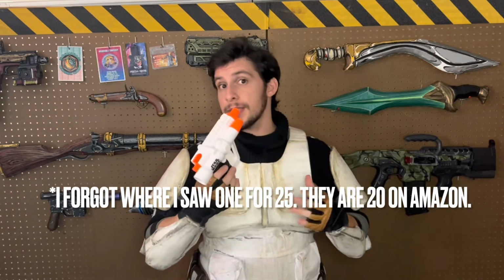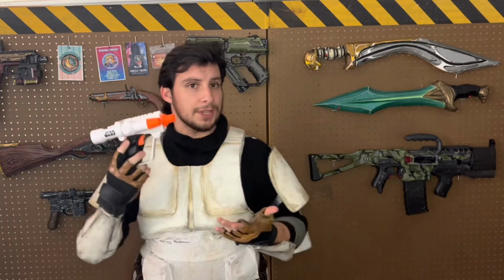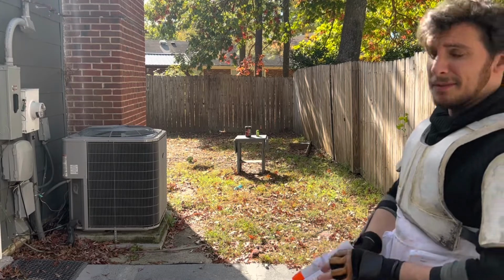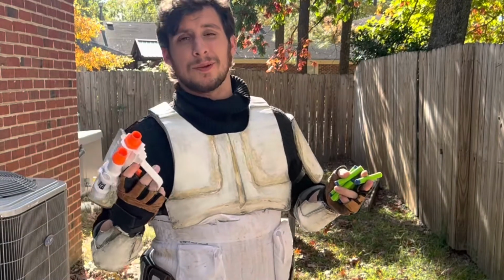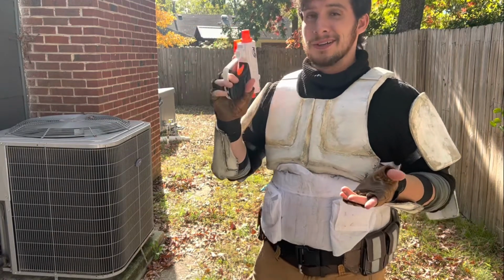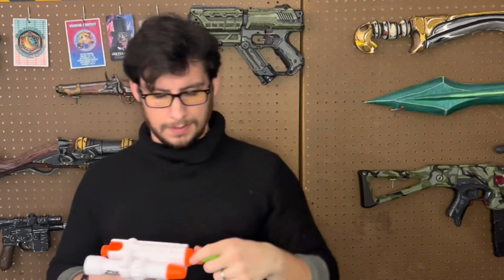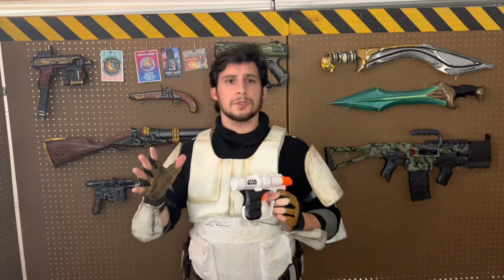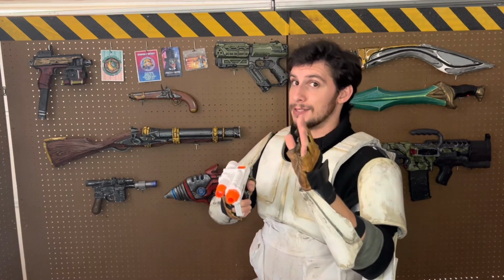Is the nerf scout trooper pistol good? Average man’s honest review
An honest review and evaluation of the nerf scout trooper blaster pistols performance and perceived value. Credit to @ScruffyLookingNerfHoarder  for the chronograph stats